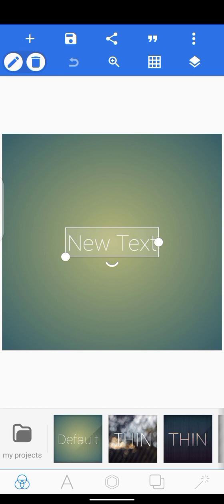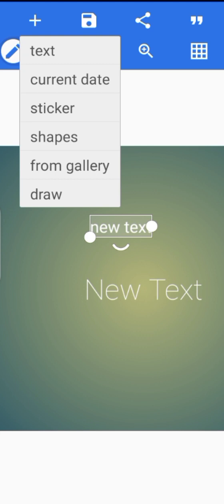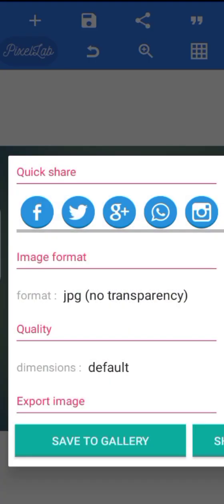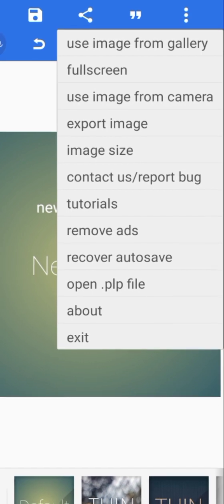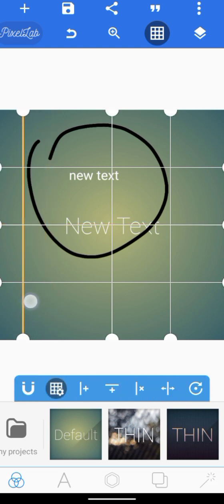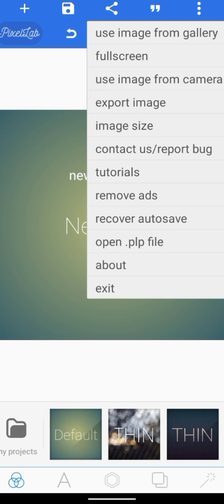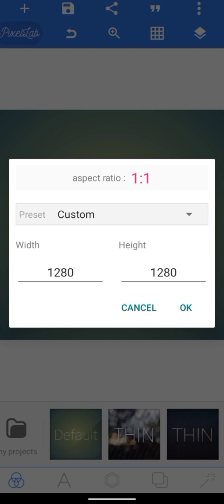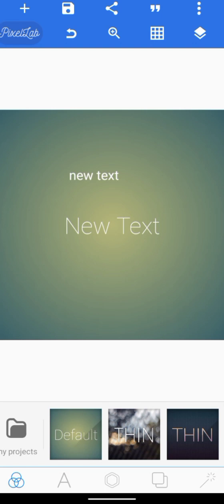Pixelab Design for Beginners | Introduction | Pixelab Tutorial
Pixelab is a simple yet powerful text on Image tool you use to create create amazing designs. With your Smartphone, you can use this App to create Social media posts, Flyers, Event Posters etc.